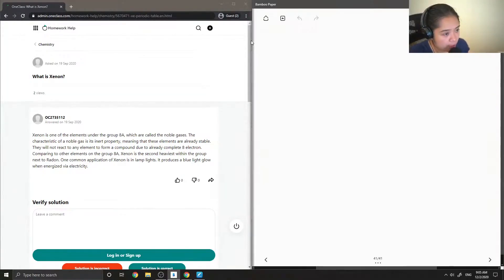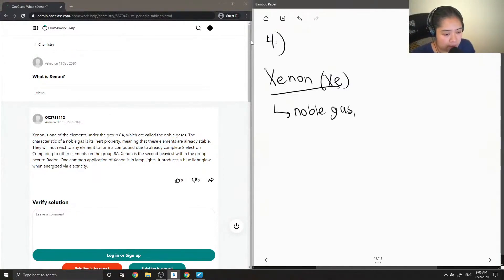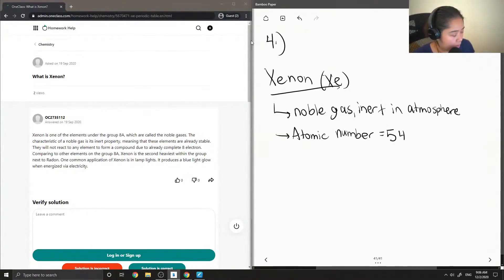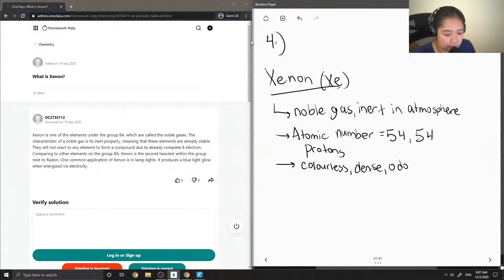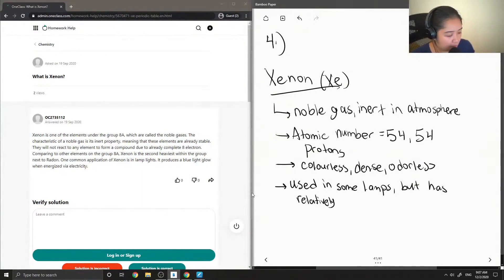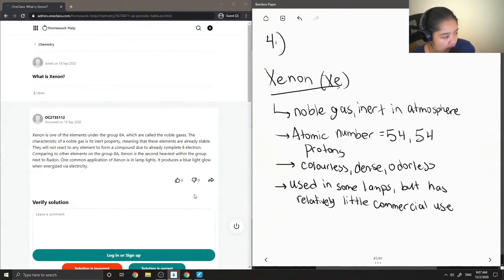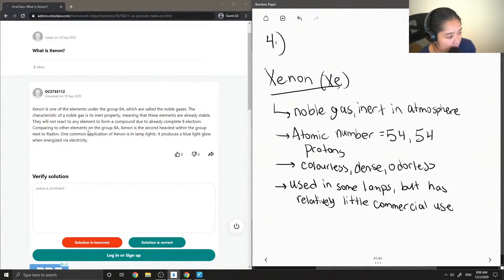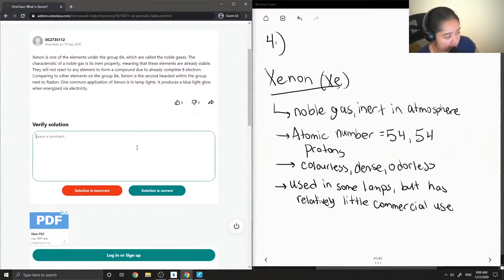What is Xenon?